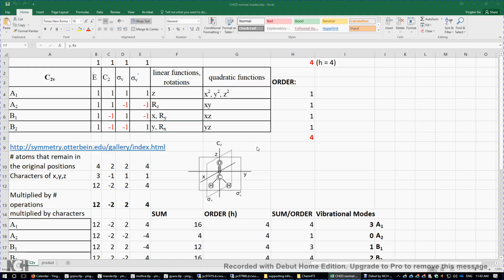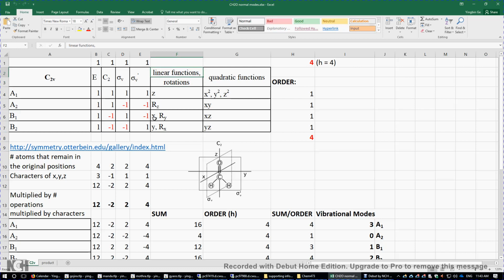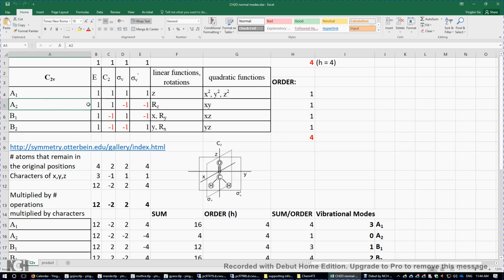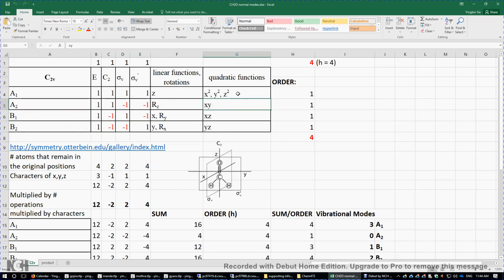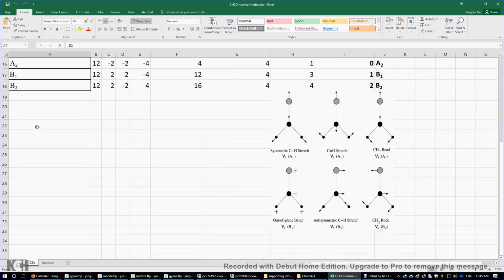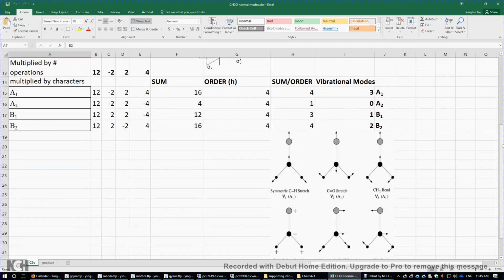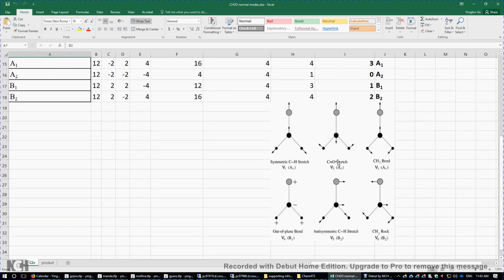Molecular Symmetry: IR and Raman Activity of the Vibrational Modes of CH2O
The EXCEL file can be downloaded from yingbin-ge.com. You may also google "PChem CWU" to find the website.
For a molecule with a C2v point group such as CH2O.
A1, B1, B2 are IR active.
A1, A2, B1, B2 are all Raman active.